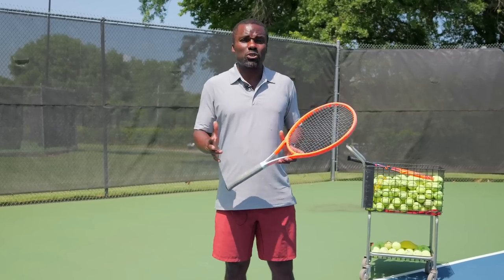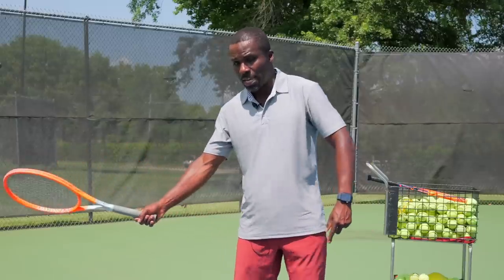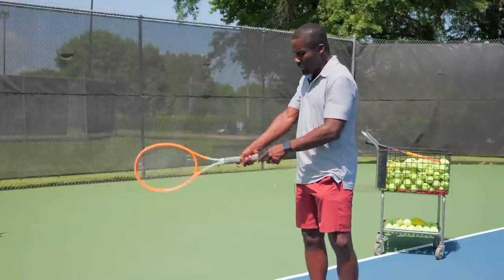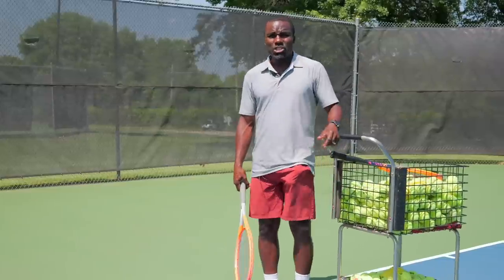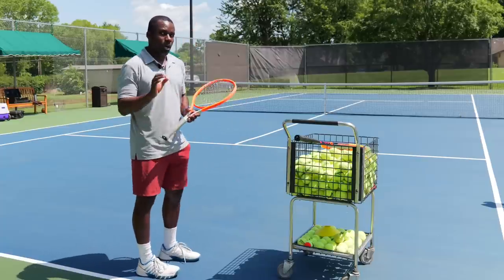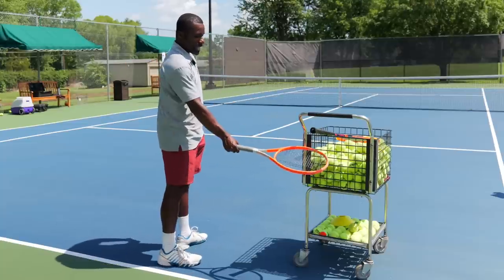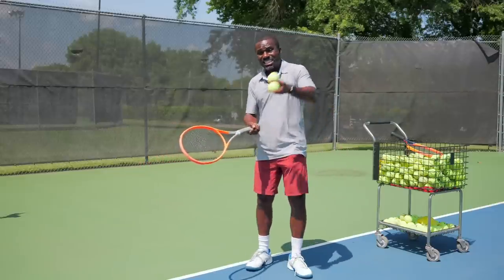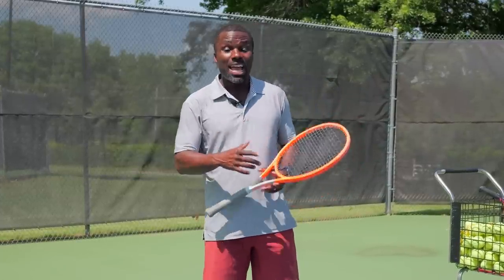Learn to Relax On Your Forehand to get More Power...(Drill included)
If you want to know how to hit the ball harder without getting stiff and muscled watch this video to learn how the pro stay relaxed and generate tons of power. I'm going to take you through a series of simple drills to teach you how to do it too.